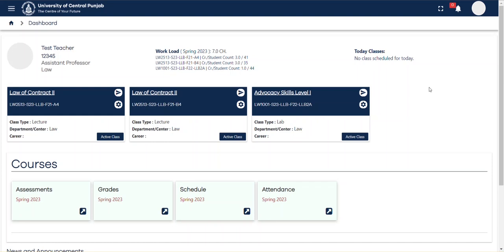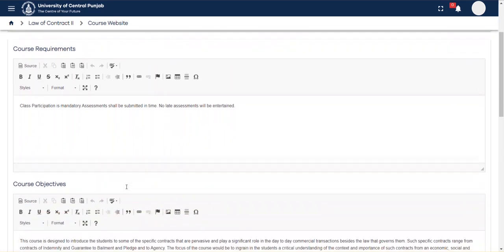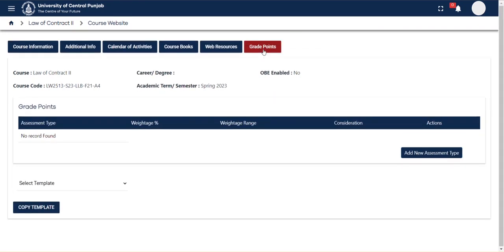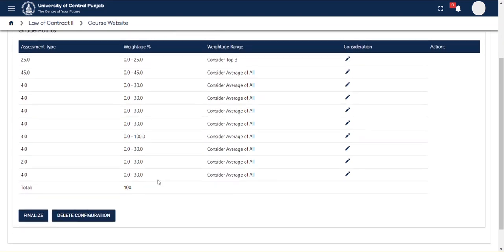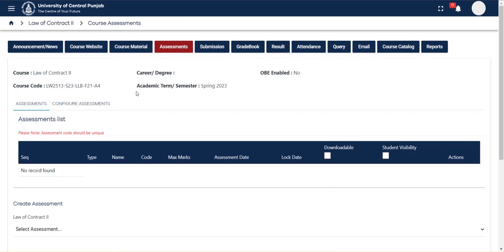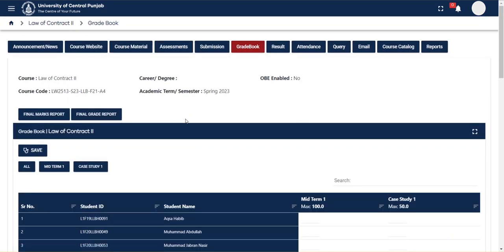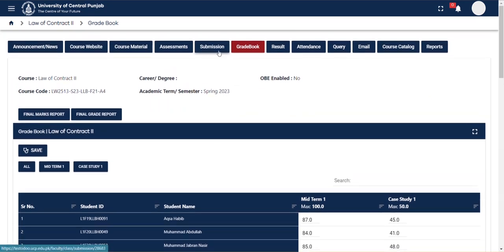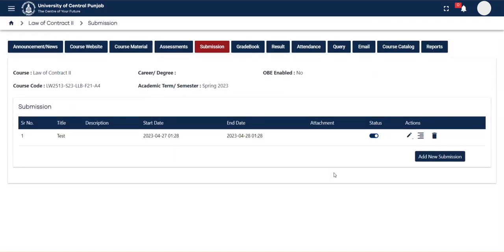Course Management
This video is only for Faculty Member of University of Central Punjab